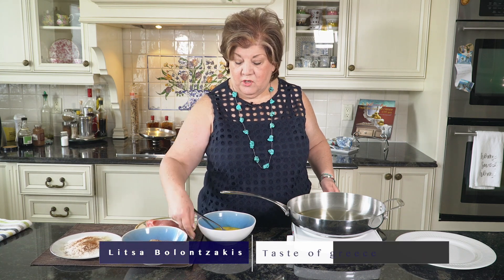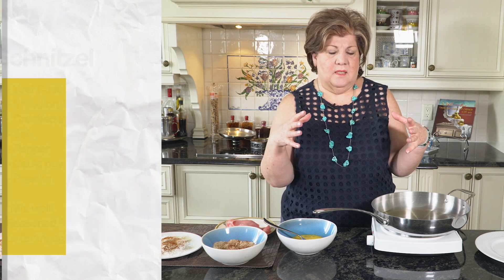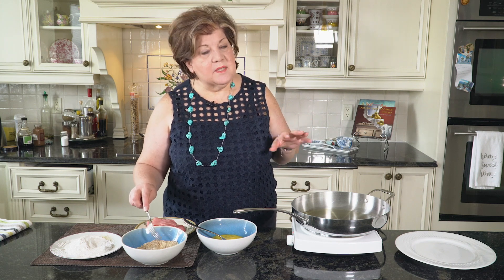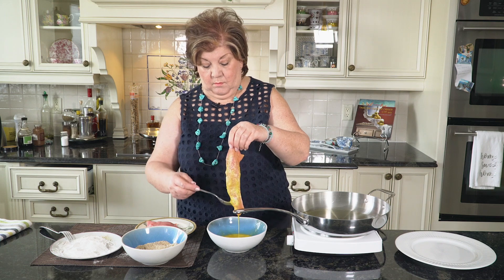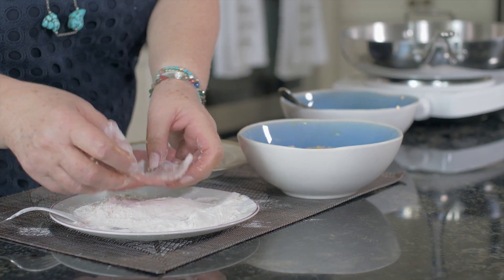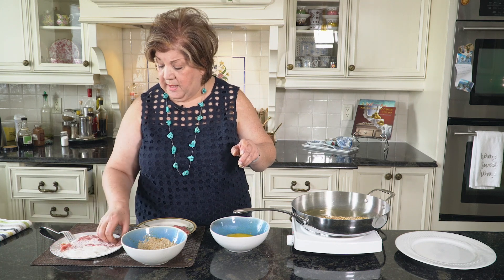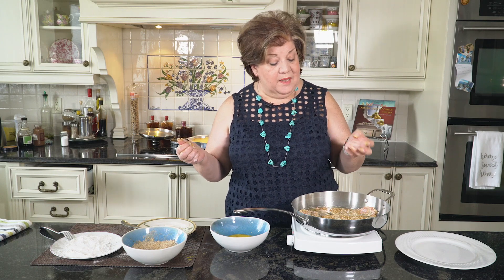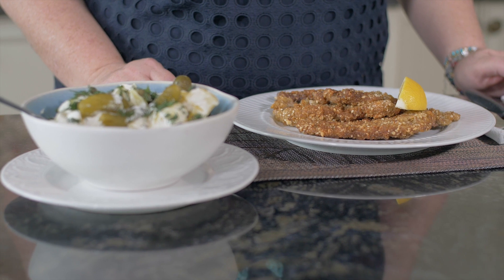Schnitzel with Veal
Schnitzel with Veal delicious and fast! Have some warm potato salad and you are so good!